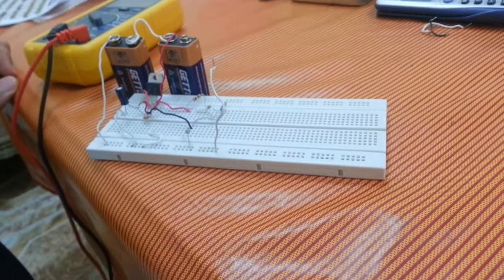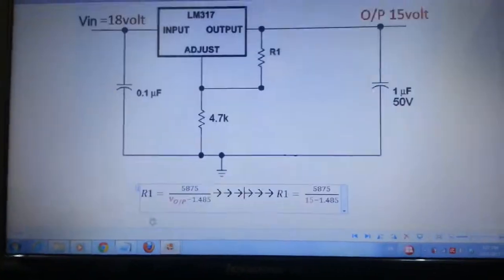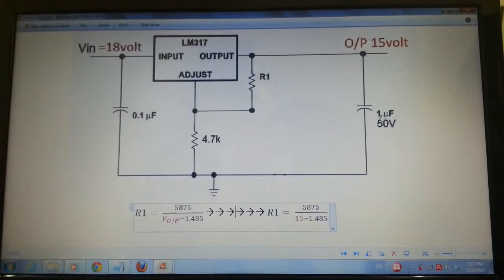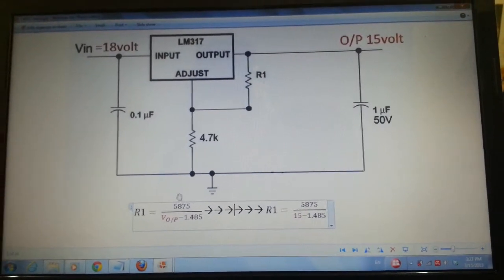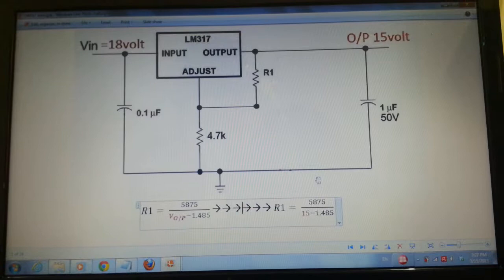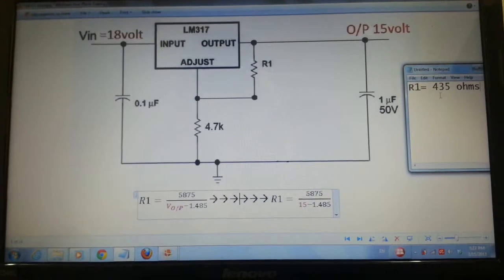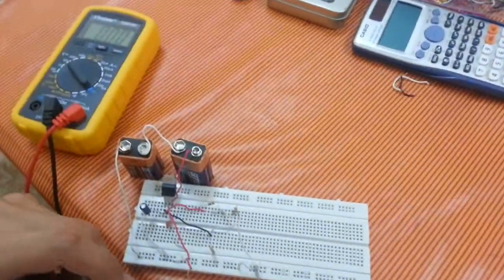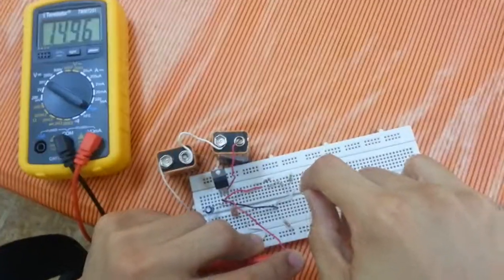LM317- adjustable voltage regulator- Al3aqrab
In this video I'm going to use LM317 Regulator to reduce an 18 volt battery to 15 volt.
good luck